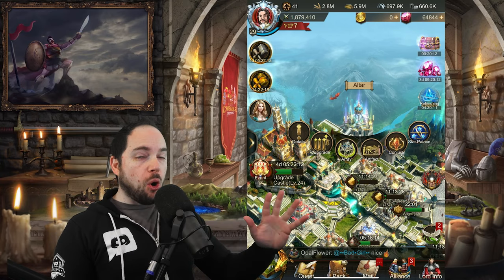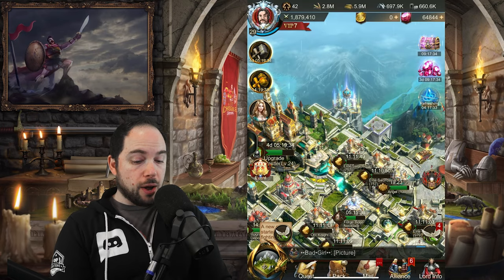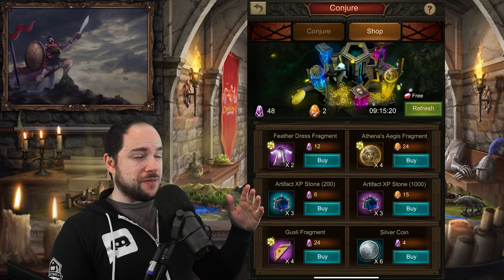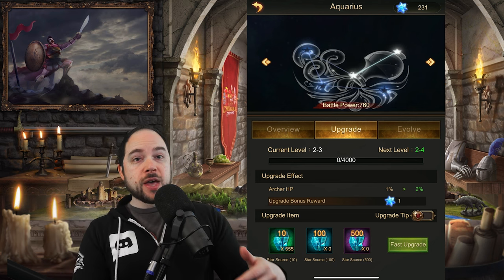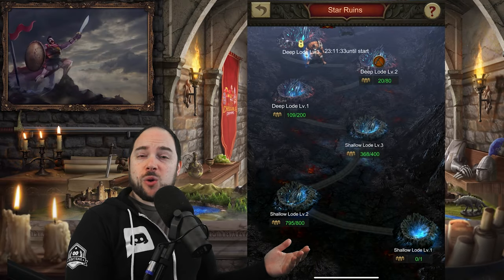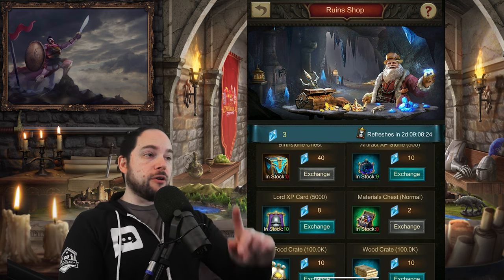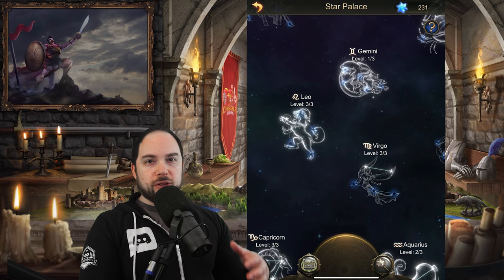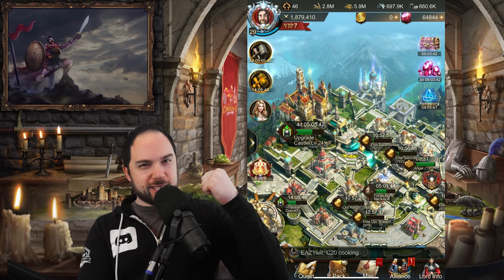Altar and Star Ruins Beginner Guide [need to know at start of game...] War and Order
AND PLAY WITH US IN REALM 1492

Cheers,
-Chisgule